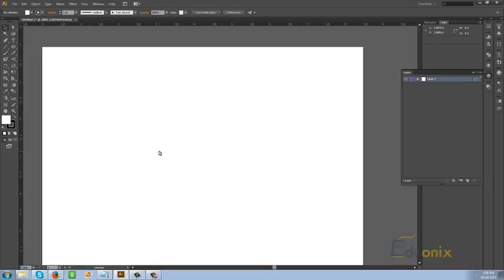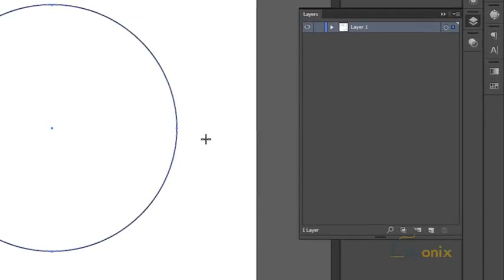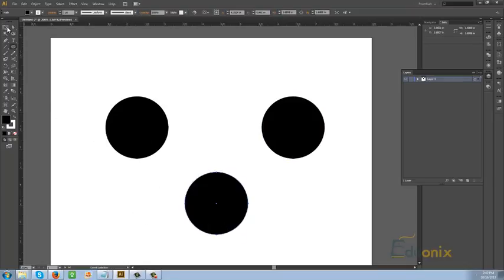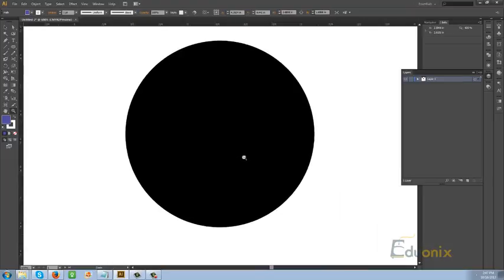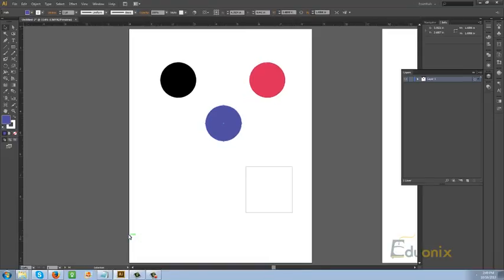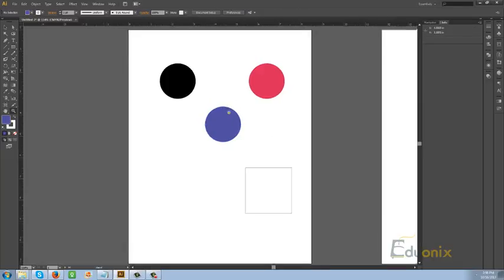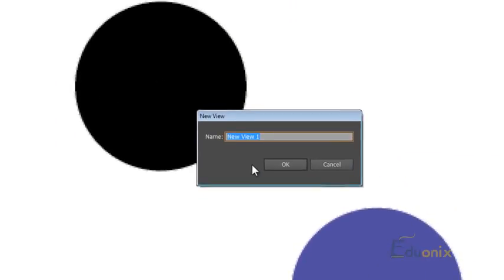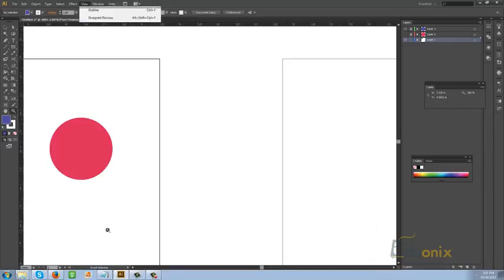Illustrator Tutorial Beginner Illustrator Course Skillfeed 6